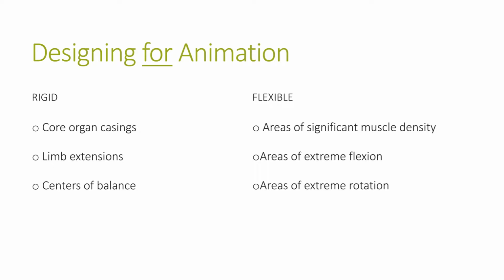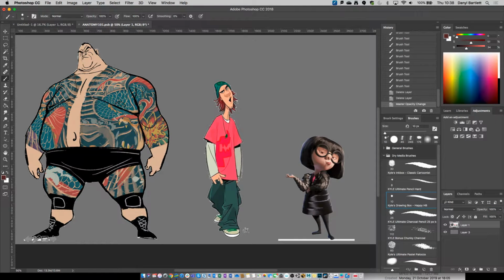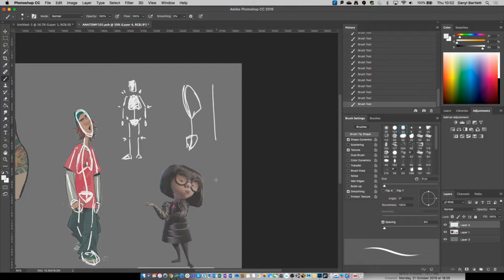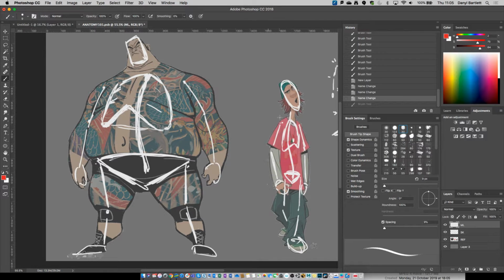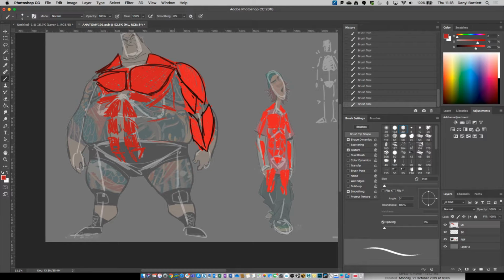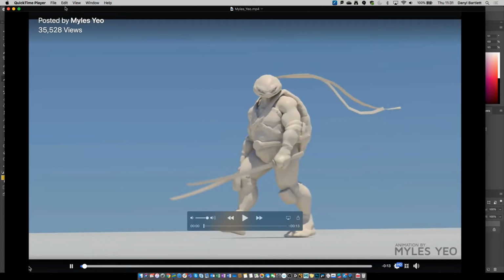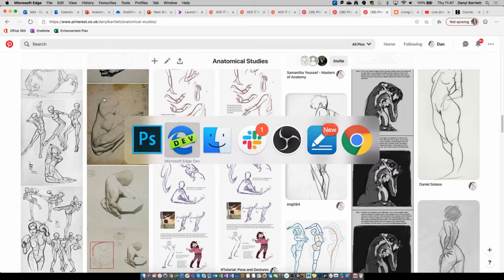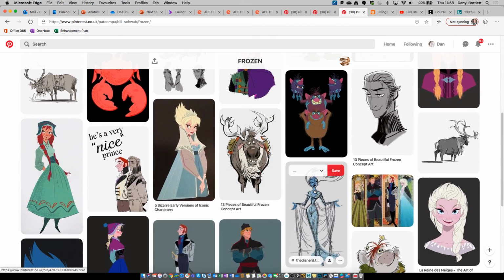Anatomy & Body Mechanics